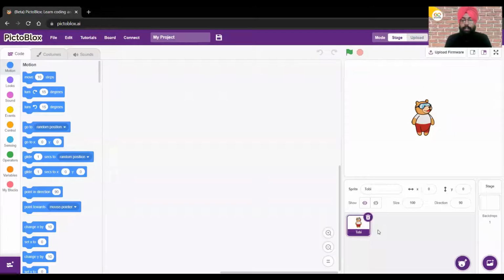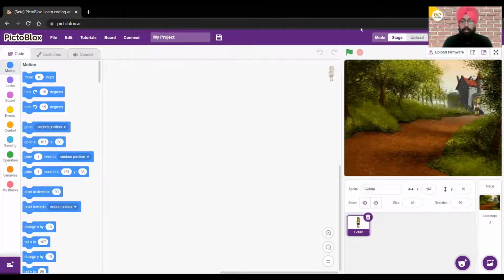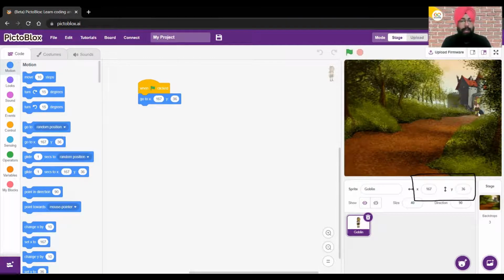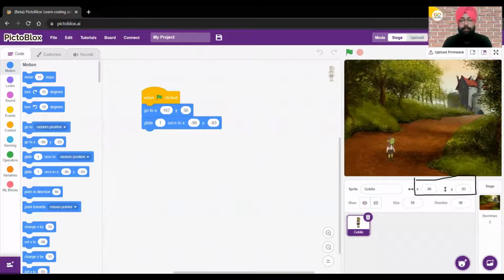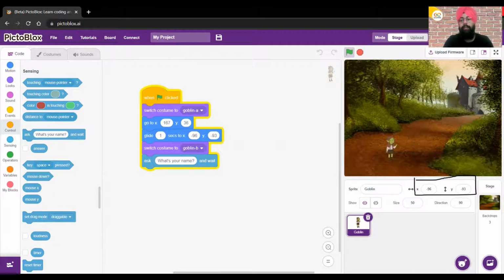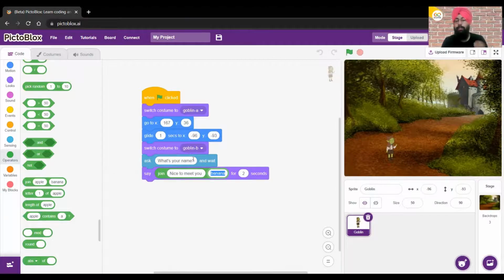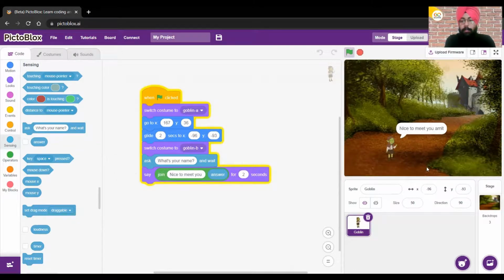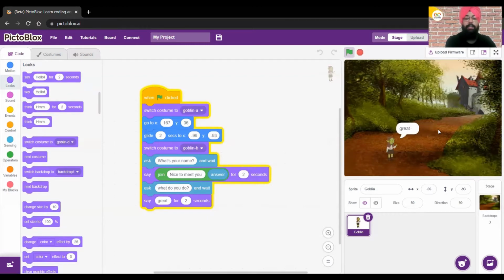Scratch Programming | Session 3 | Free Coding Class | Goglobalways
Goglobalways is super Excited to make Learn the fundamentals of Coding through Block-Based Coding in just 6 sessions and learn to design your own games and animations.
With this Video series, Parents may learn for free and teach their kids the same.

 Title/topic: Let’s Chat
Technical Concepts Learned:
•  Learn to make sprites ask questions.
• Display the answer of the user on stage

After buying a course Steps to Login in website

Step 1: Check the email with which you are registered with us.

Step 2: Use this username and password to sign in on our

Step 3: After successfully signing in, you will get the added tab of My Dashboard on the top. Click on it. There you will find your GoGamer course.

Step 4: Click on the GoGamer course name. Initially, of course, it will show 0% complete

Step 5: Scroll down and click the first chapter to begin. Note that you won't be able to skip any chapter/topic or quiz.

Step 6: Once you are done with all the chapters of the course, the last chapter is a sort of assessment. Try to design a project on the Pictoblox based on your understanding of this course. It can be on any theme (a game/ a story or an animation).

Step 7: Once your final project is approved, you will get your certificate, on your dashboard itself.
Pretty simple, isn't it?